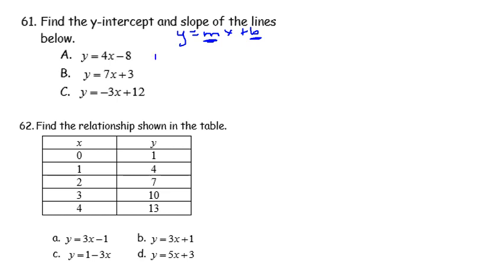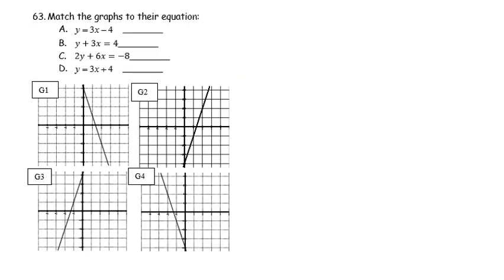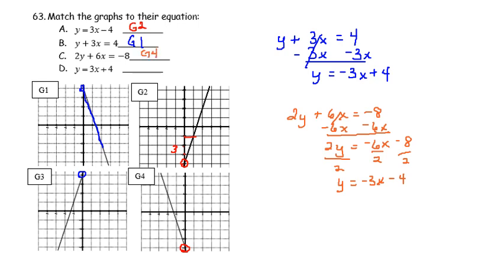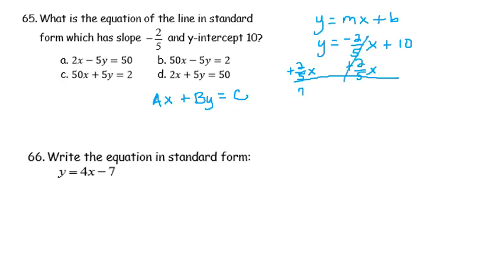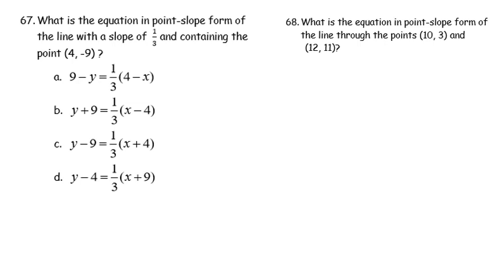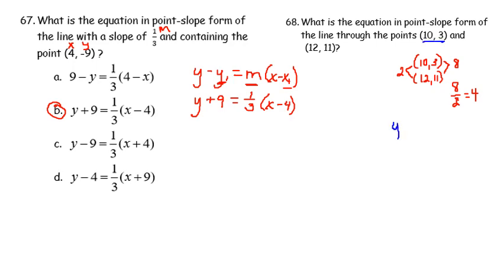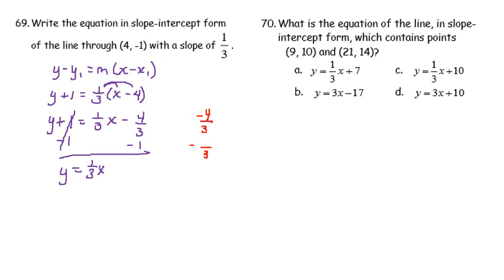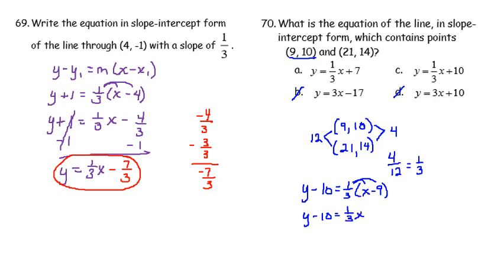Algebra Semester 1 Review 61 70